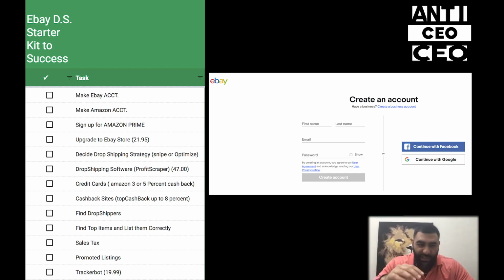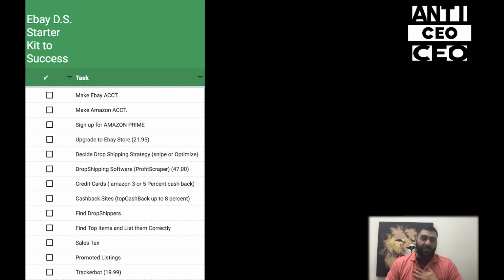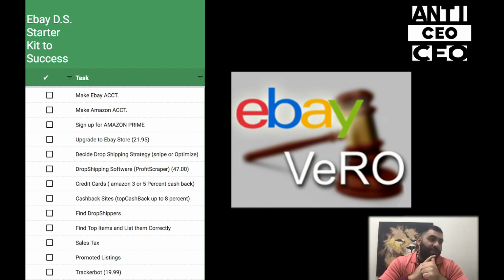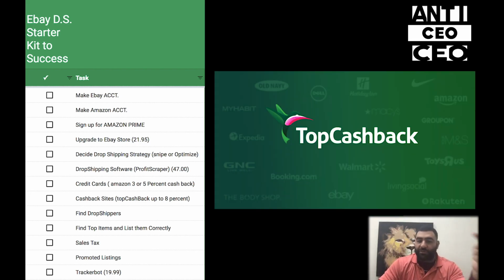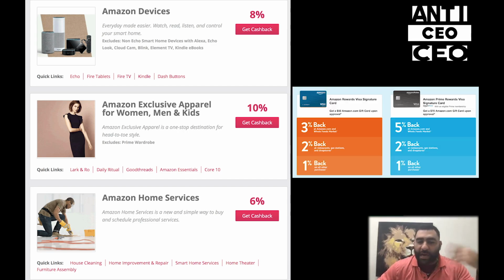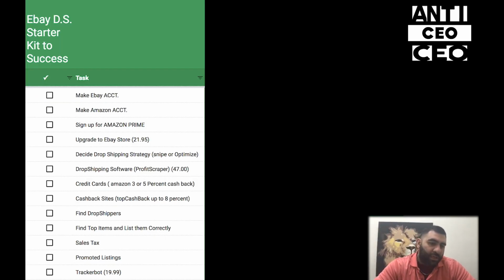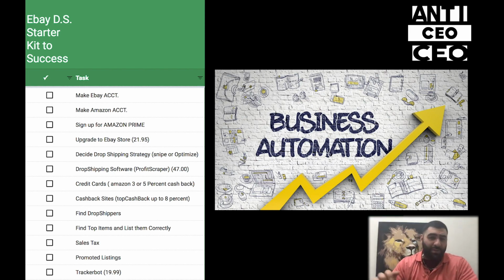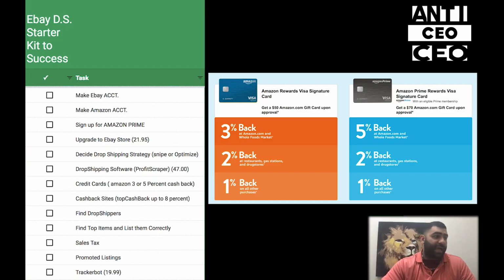DropShip on eBay Step by Step 2019 - Best Noob Checklist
This is a list of everything that other Drop Shippers don't want you to know.
Everything you need to be successful is in this video!
All The Software, Links and Automation tools that are required to run this business in 2019.

- Shipping Software ( Hide the fact you're a drop shipper)

- Where to start looking for the best Drop Ship Items

If you have questions or need help leave me a comment I'll answer within 1 - 2 hours!